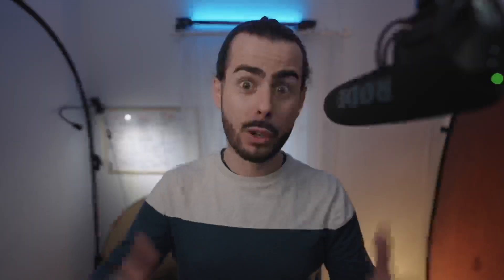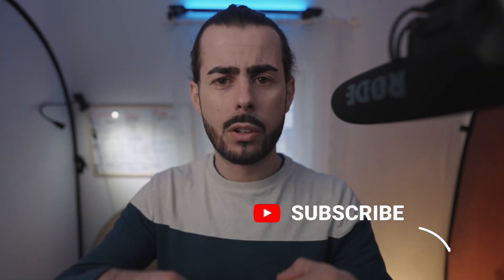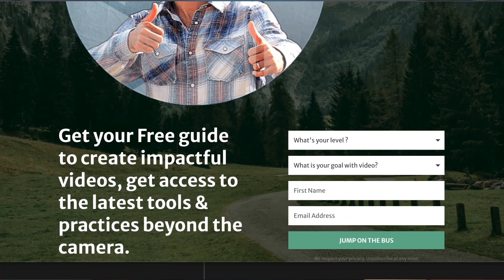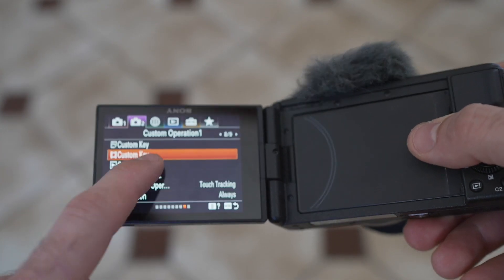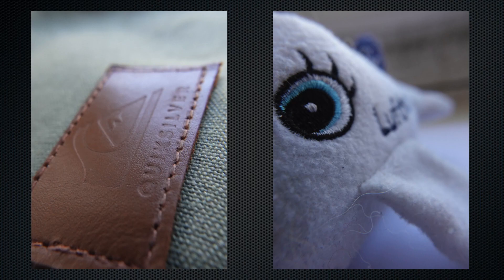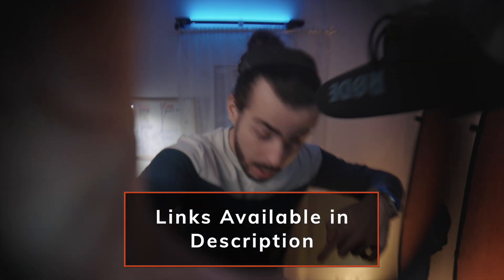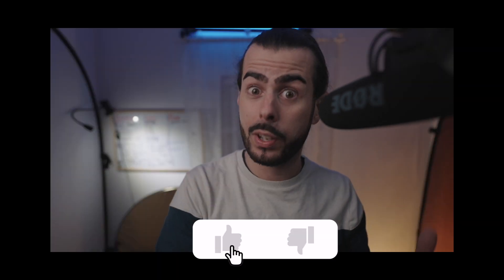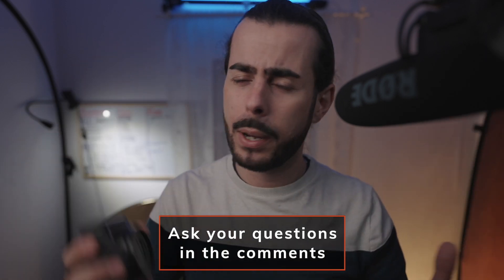Sony ZV1 Review | Camera Price, Battery & Accessories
1 year ago I bought the Sony Zv1 and I want to share my thoughts about the price, the battery & accessories that I use.
The most asked question about it : Should I but the Sony ZV1 in 2022 ? Is the Sony ZV1 better than the Sony ZVE10 ?

DESK GEAR
MY COMPUTER:
MY EXTERNAL BATTERY:
MY SPEAKERS:
MY HEADPHONES:
KEYBOARD:
MOUSE:
USB HUB:

MAIN GEAR
SONY A7SIII:
WIDE LENS:
HUMAN VIEW LENS
BATIS 85 mm
TELEZOOOM LENS
VERSATILE LENS:
BEST SLIDER
RGB TUBE LIGHTS:
NANLITE 60B:
APUTURE MC:
SD CARDS:
DRONE:
GIMBAL:
MICROPHONES:
EDITING SSD: